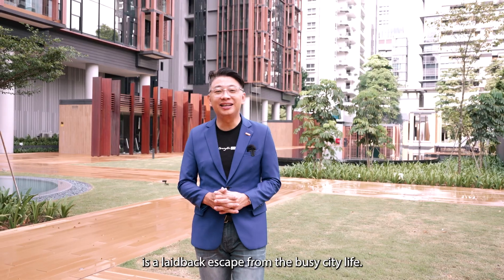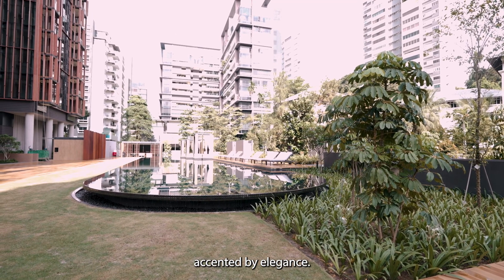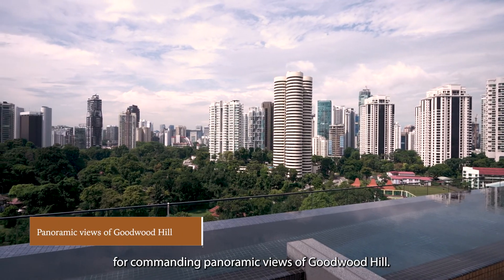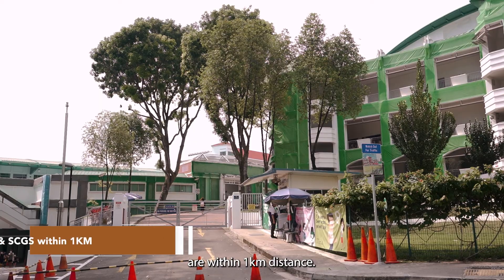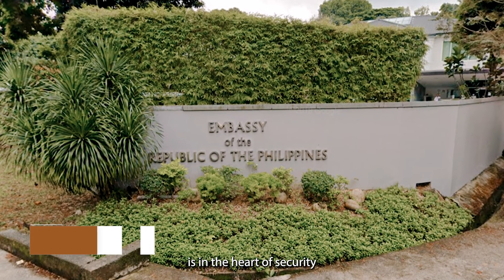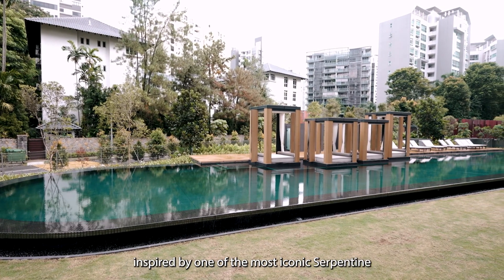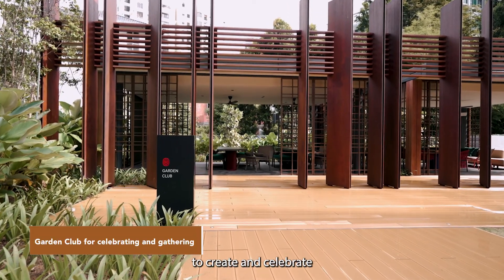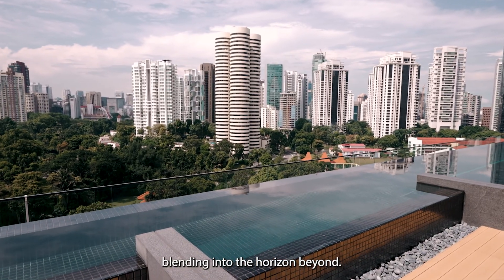新加坡房产 The Hyde 海德丽苑 【第10区】新加坡楼盘 | Singapore Condo Property Showroom Tour by OrangeTee & Tie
Make an appointment with your preferred OrangeTee agent to experience it.
Video By Residential Projects Department Media Team.